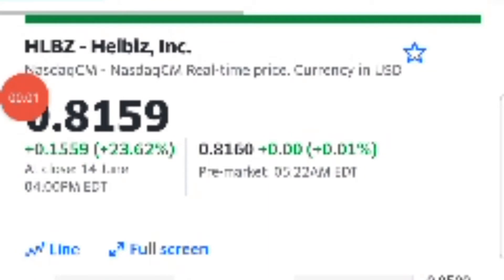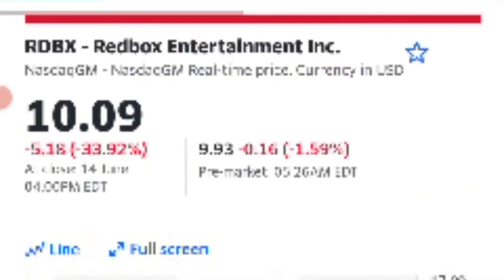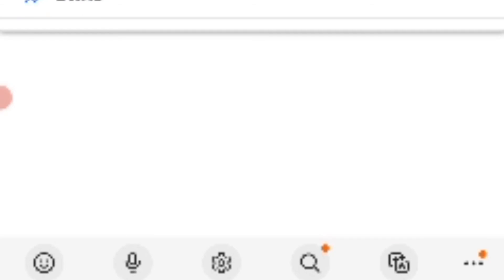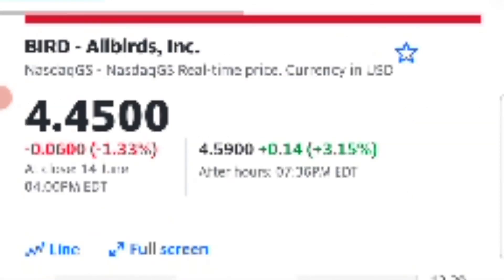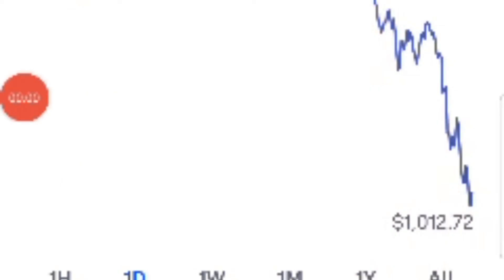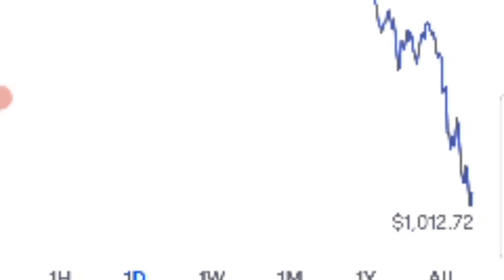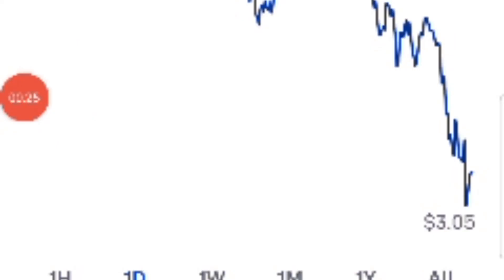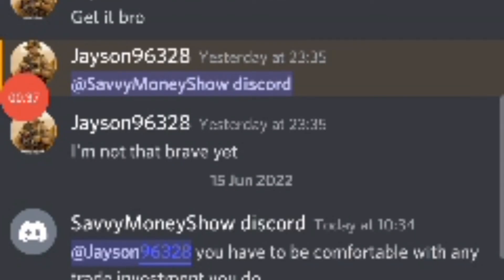fed and the market short squeezes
Wives ebay
Interactive broker for options trading
Quidco get £5 free
For 1 free month supply of ink